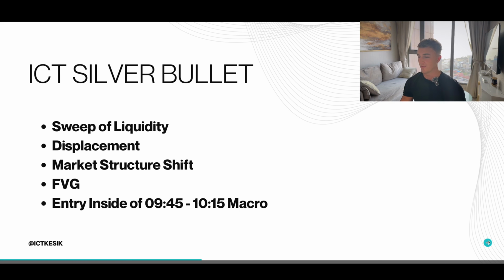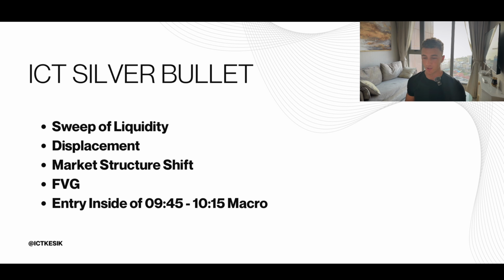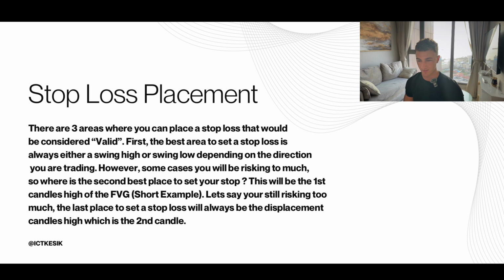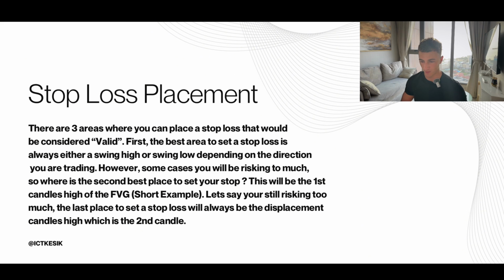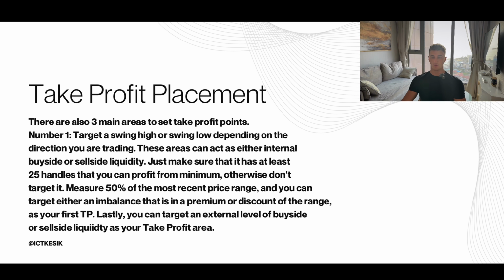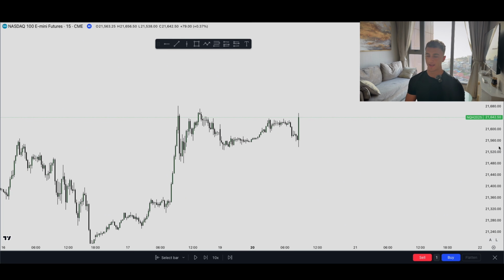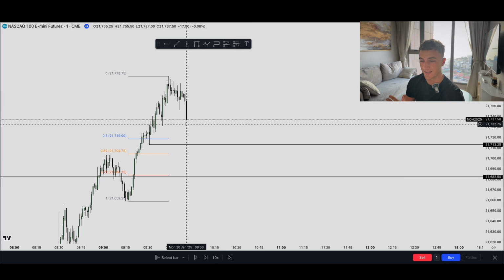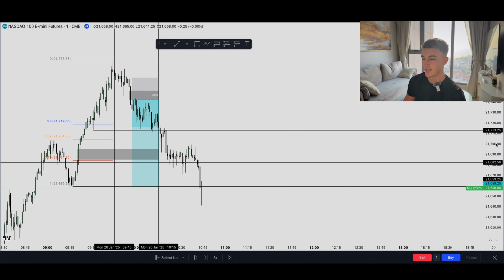ICT Silver Bullet Simplified in 16 Minutes...